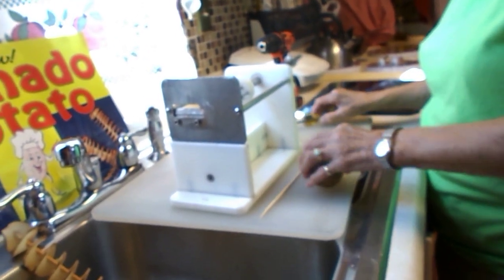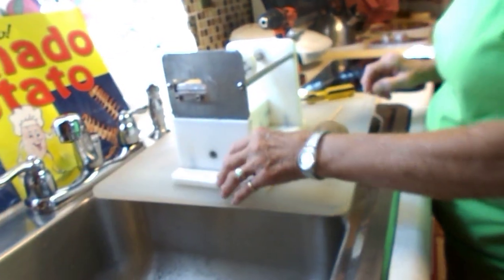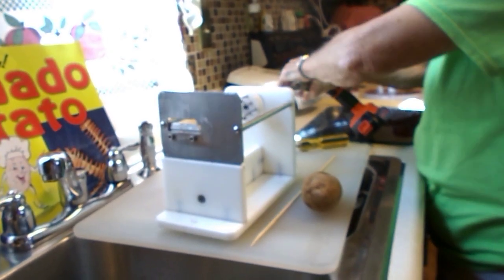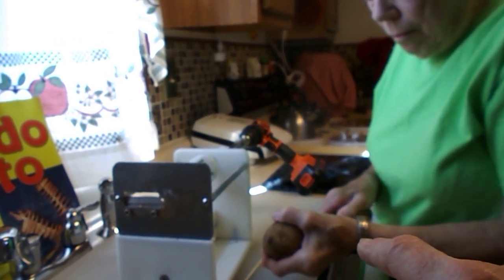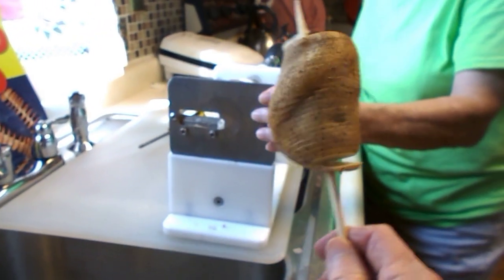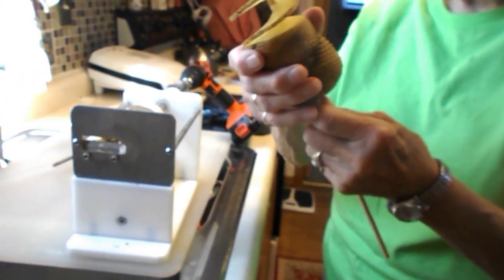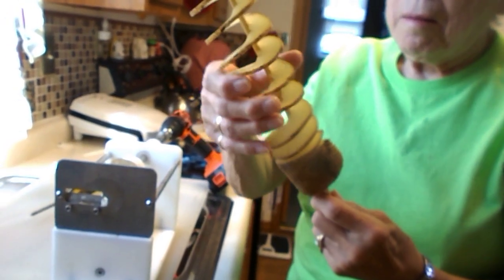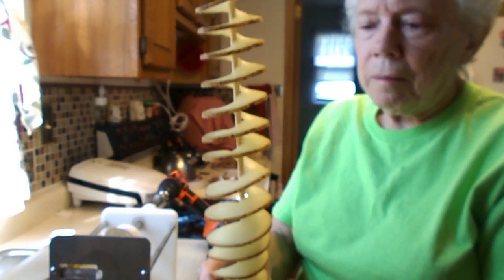Tornado Fries....How to cut Tornado Fries DSCN0357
Ziggy's Potato Cutters showing how to Make Tornado Fries on our newest cutter. A fun Cutter to use. only a small foot print if you are limited on counter space. it is 5 1/2" X 10 " Clean up is so easy you can put in in a dish washer or just spray it off to clean !